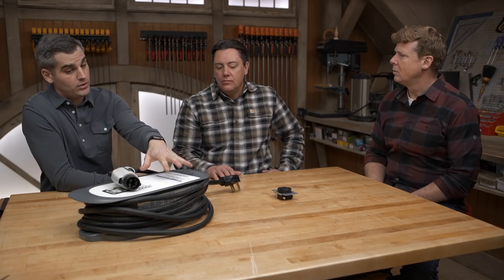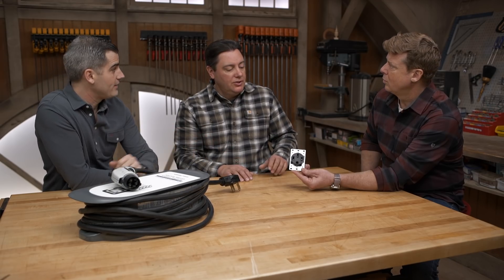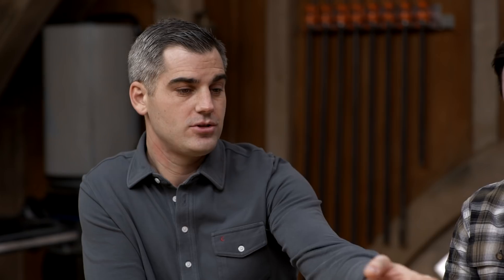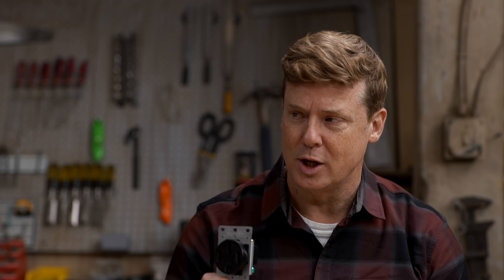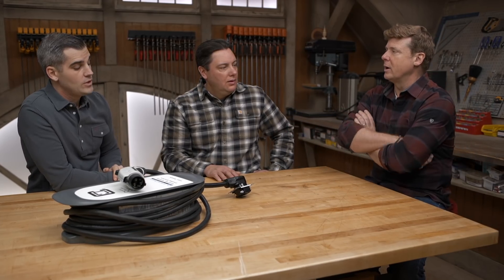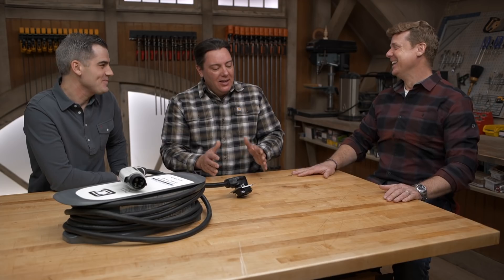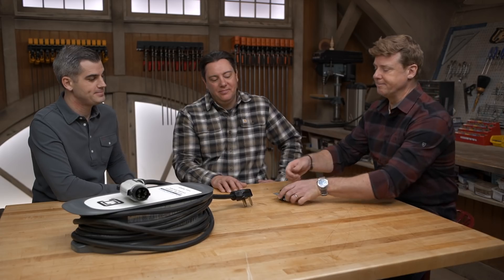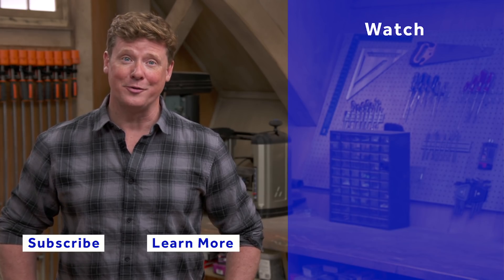What's New with EV Chargers | Ask This Old House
In this video, Ask This Old House master electrician, Heath Eastman, and home technology expert, Ross Trethewey, discuss the progression of electric vehicle chargers and the role they imagine EV chargers will play in houses in the future.

Master electrician Heath Eastman and home technology expert Ross Trethewey discuss electric vehicle chargers with This Old House host Kevin O’Connor. Electric vehicles are becoming more and more popular, and Heath has been getting many calls for charger installations from both homeowners and car dealerships. A lot of these calls are from people who don’t currently own electric cars but are planning for the future.

Ross and Heath explain the levels of EV chargers and share what they think people should have installed in their homes. The two also make some predictions about where electric vehicle installations are headed and how our garages and driveways might look different sometime in the future.

Skill Level: Professional only

Before You Install an EV Charger
1. EV chargers are NOT homeowner or DIY-friendly.
2. GFCI protection required.
3. Needs a bigger feed cable to accommodate higher amperage.

Electric Vehicle Charging Levels
Level 1: Low voltage (120V) and low amperage. 4-5 miles per hour of charge; Will come with the purchase of an electric vehicle.
Level 2: Higher voltage (240V) and higher amperage. It speeds up the charging capacity, so the vehicle can be fully charged in half the time. 15-30 miles per hour of charge, which is about the same amount of power as an electric stove or a dryer. Note: Heath and Ross recommend this level.
Level 3: DC power. Can charge a vehicle very quickly but too intense for your average home. 15-30 minutes to fully charge the car. Currently seen at charging stations at rest areas.

Working with the electric panel and high voltage wiring associated with electric vehicles can be dangerous, so Heath recommends that EV chargers should only be installed by licensed professionals.

Heath and Ross discussed a variety of topics related to electric vehicle chargers. In general, Level 1 EV Chargers will come with the purchase of an electric vehicle. Level 2 chargers, and the variety of materials associated with an installation, can be found at home centers and electric supply stores.